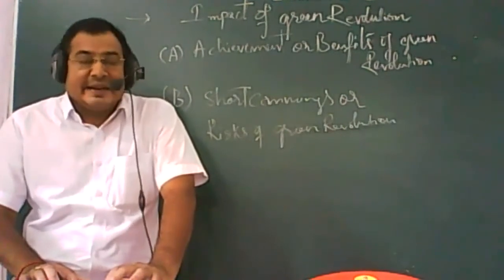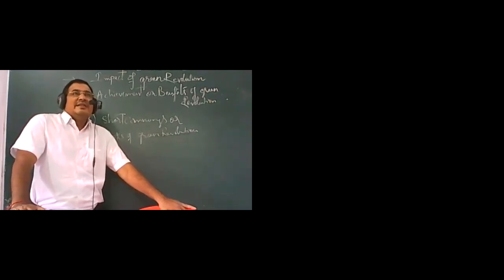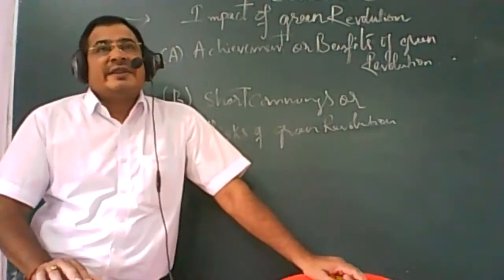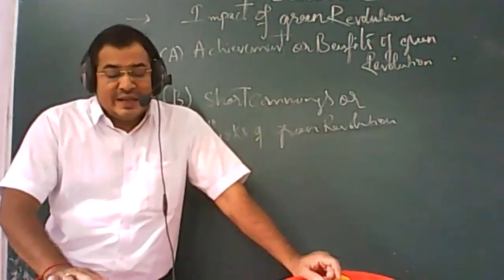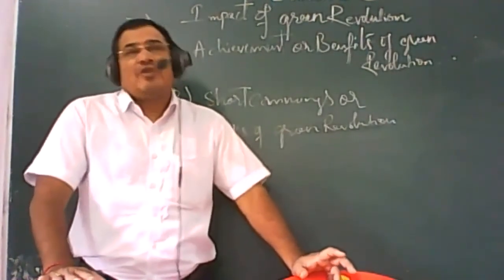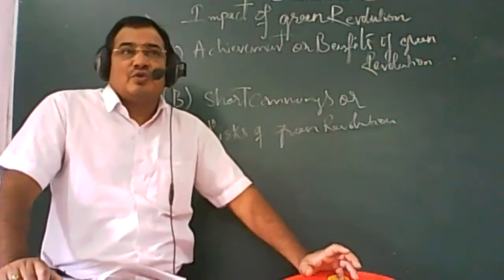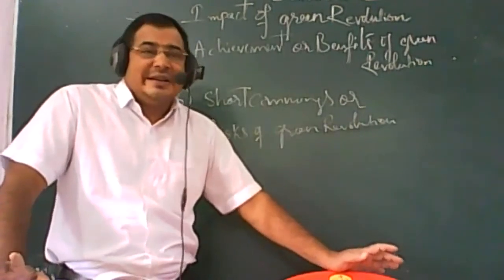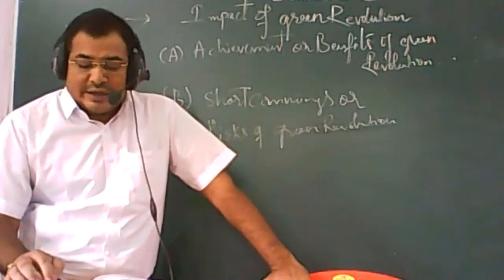ECONOMICS CLASS XII, 15 OCT